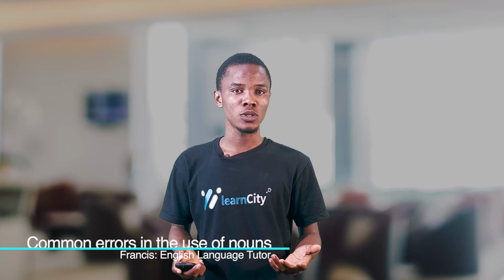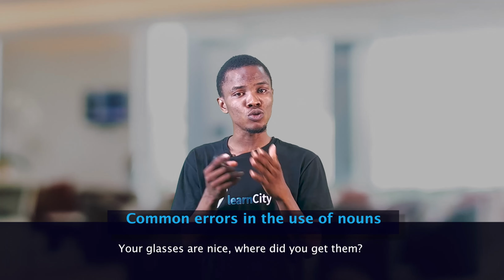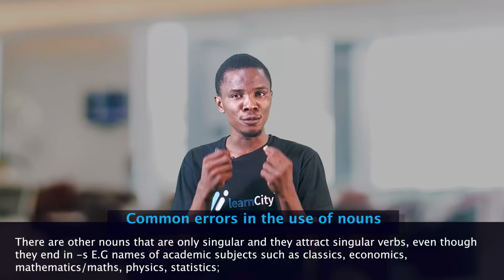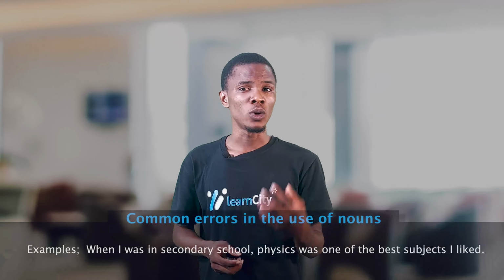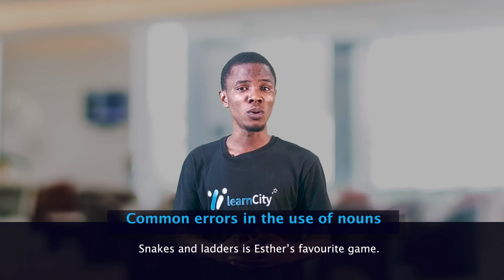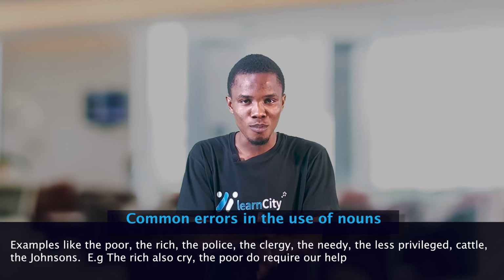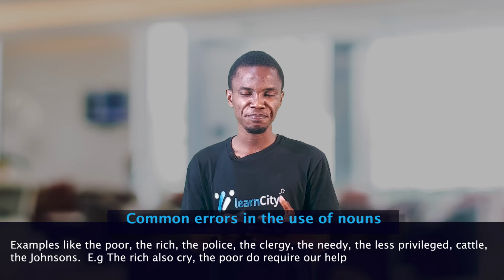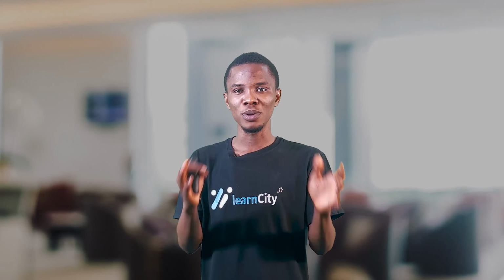Common errors in the use of Nouns | English SSCE | WAEC | NECO | JAMB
So many of us make errors in English especially with he Use of Nouns.
In this video we looked at common errors in the use of nouns.

Timestamps
0:00 -Intro
0:40 -Plural  tantum
6:00 -Words that end in 's'
13:20 -Generic collective noun